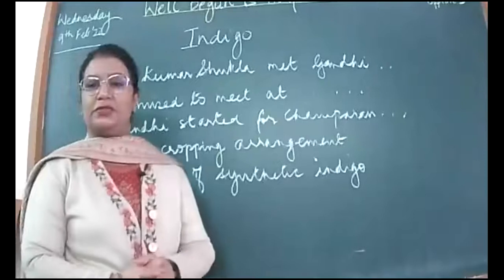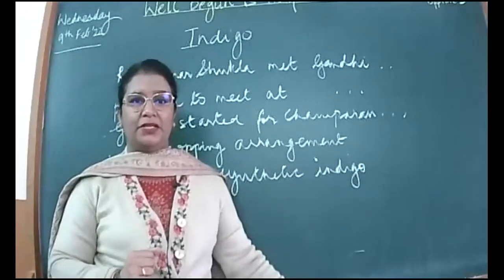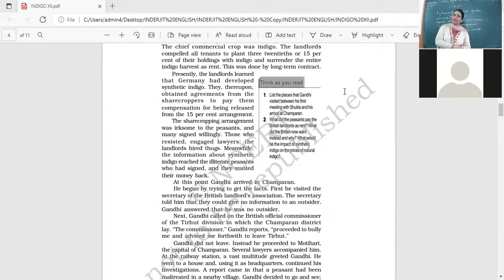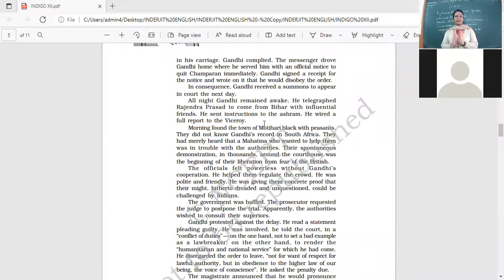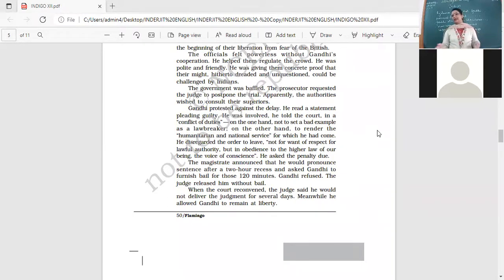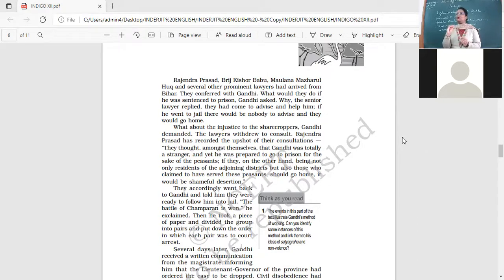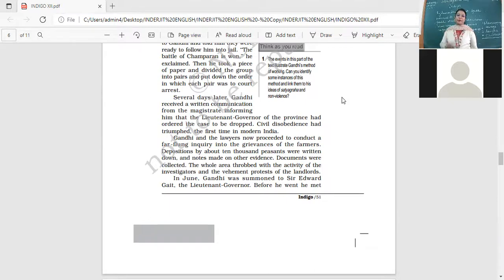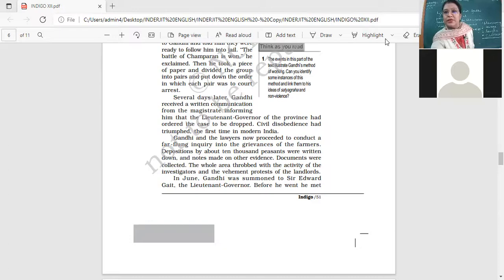9 2 22 XII B ENGLISH